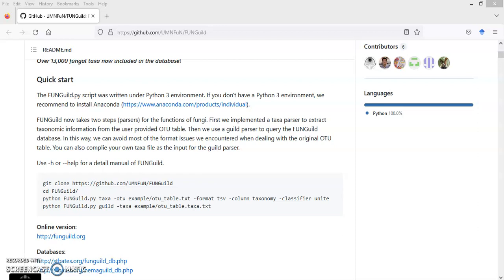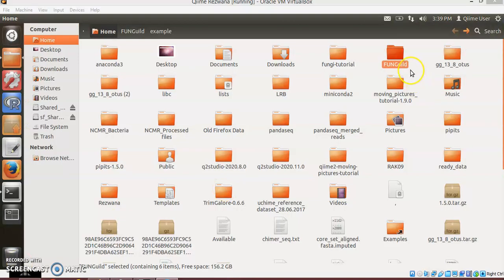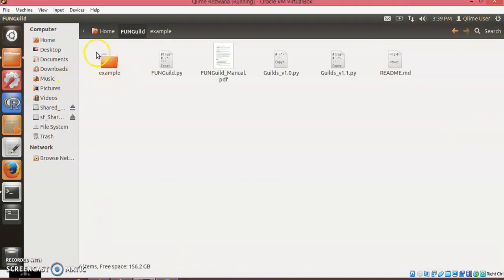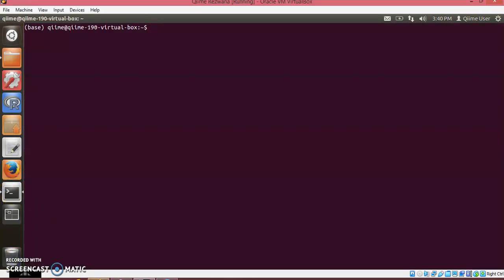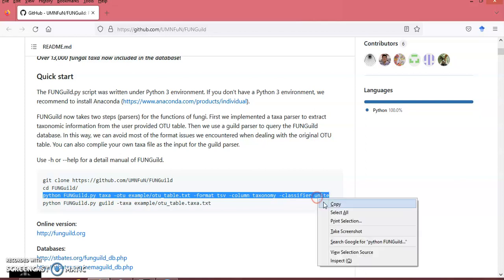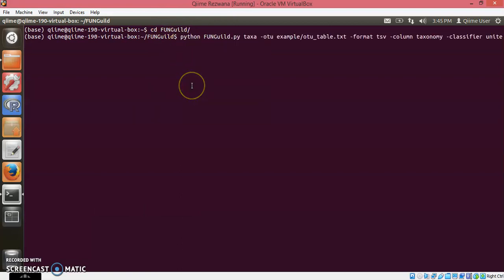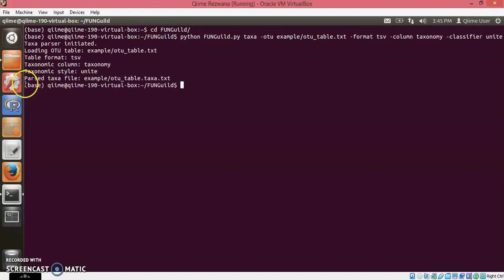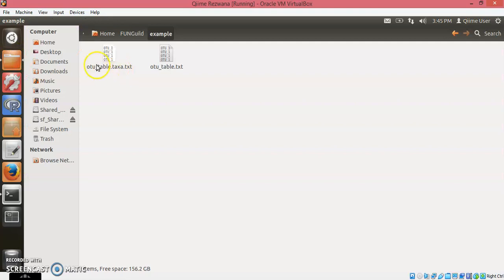3. Step 1 | Taxa Parser Step | FUNGuild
Hey, If you like any of my videos on my Youtube channel 'Ubuntu Scholar'.